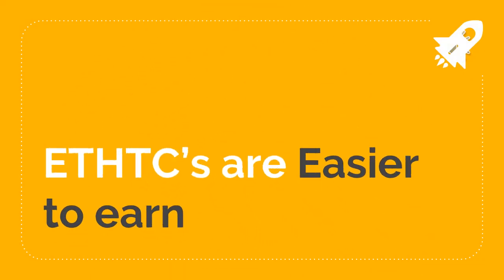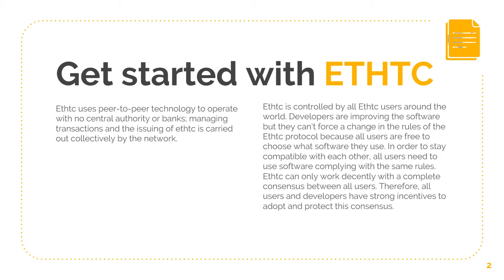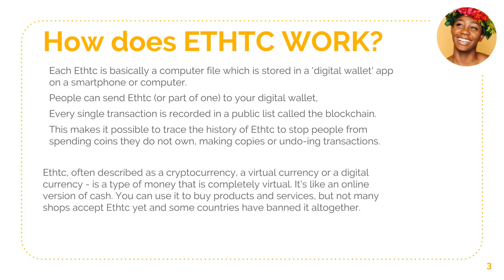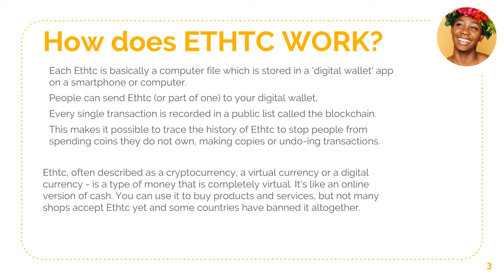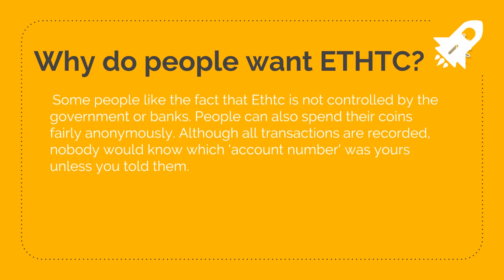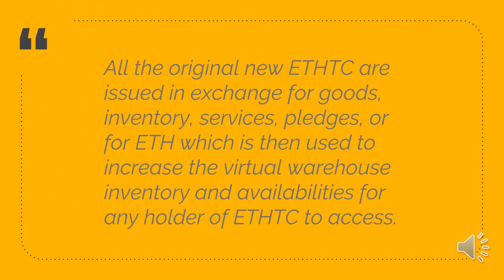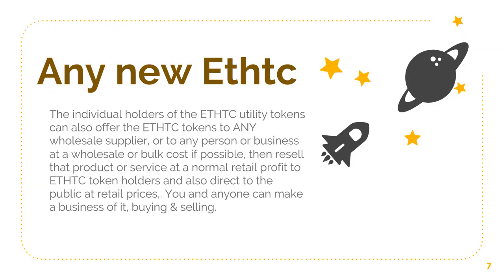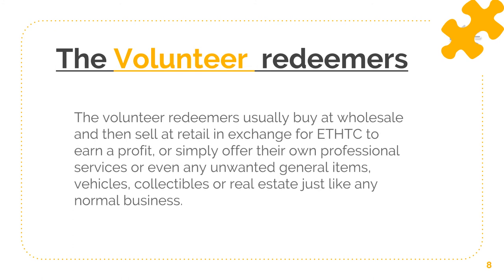ETHTC for everyone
ETH-TC is the new alternative economy where you can be prepared for the future:

Donald Lewis